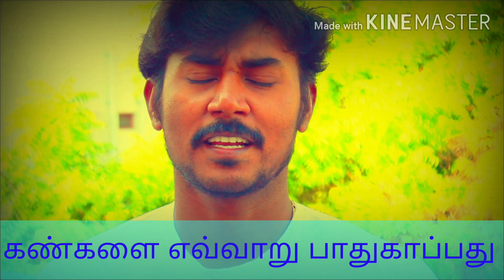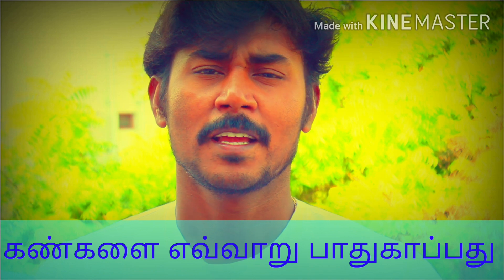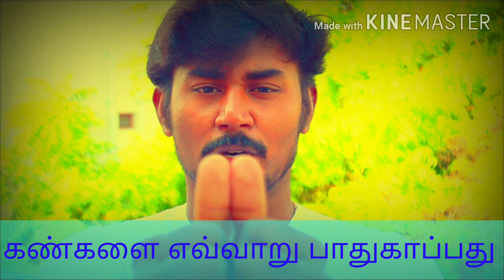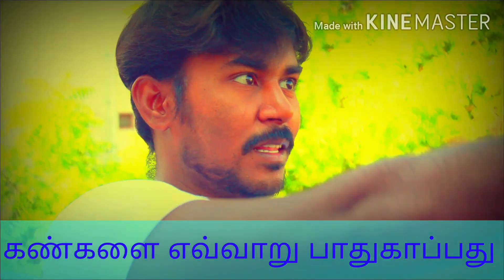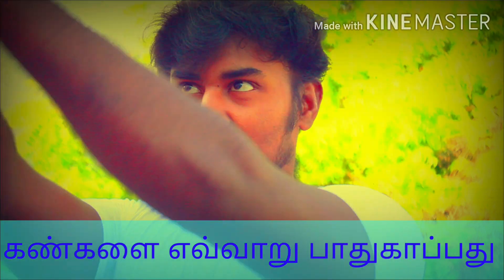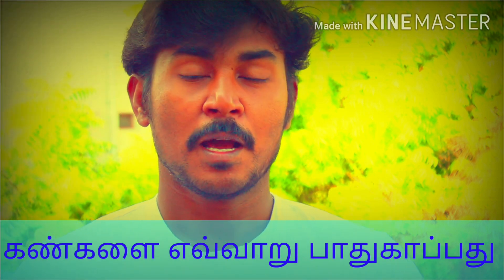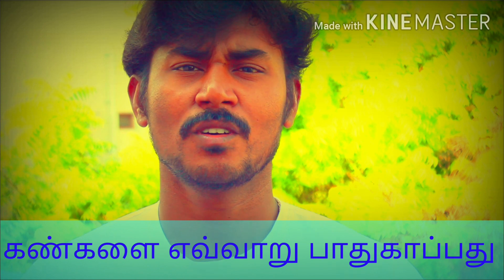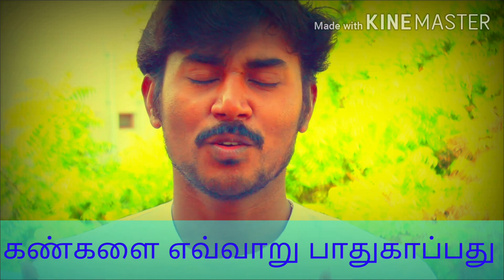கண்களை எவ்வாறு பாதுகாப்பது?கண்களுக்கான பயிற்சி முறைகள் என்ன?பாட்டி வைத்தியம் ,கிராமத்து வாசம்,